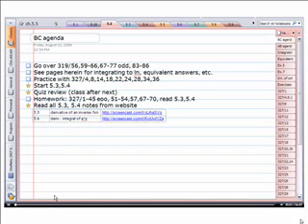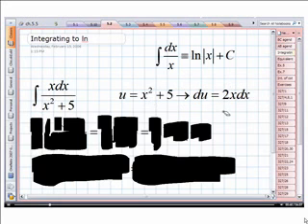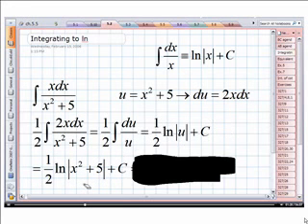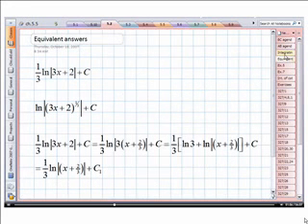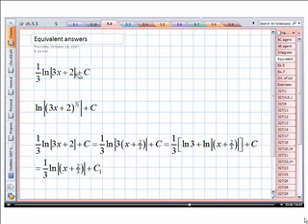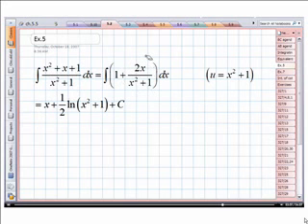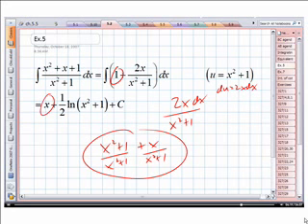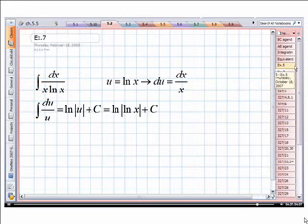Integrating to ln